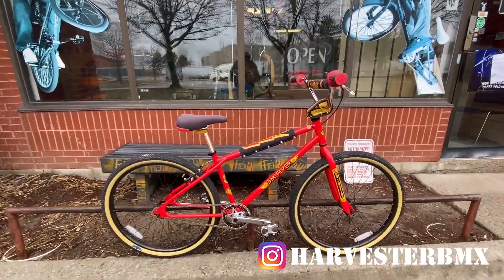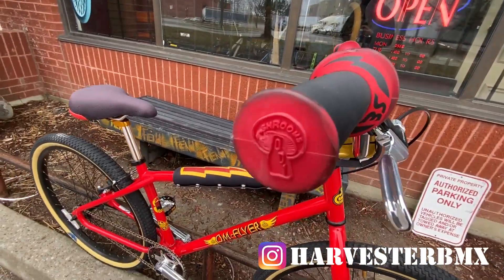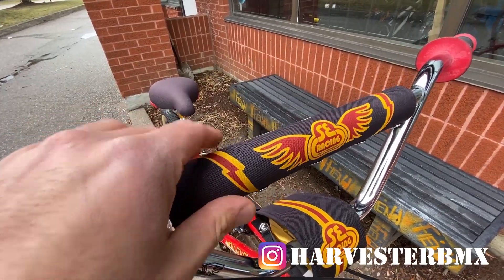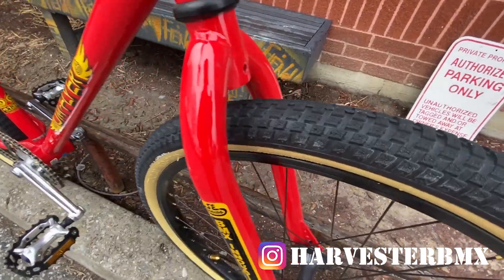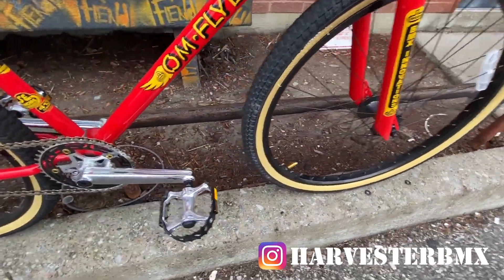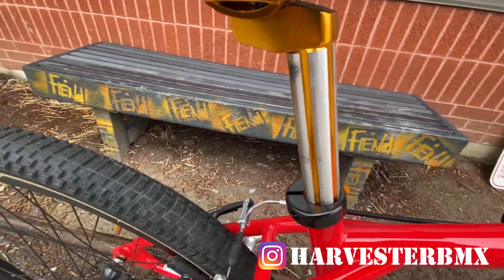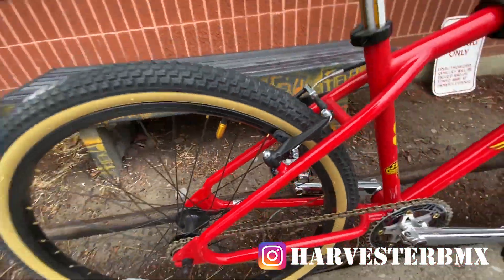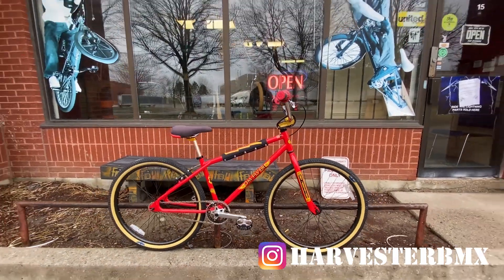2018 SE Bikes OM Flyer 26" Cruiser Review @ Harvester Bikes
Full Cr-Mo retro OM Flyer frame design with looptail rear end
Full Cr-Mo Cowboy Cut forks
Cr-Mo Big Honkin’ cruiser bars
SE 3-pc V-Ridge cranks with SE aluminum SE spider and SE chainring
Double-wall rims with sealed bearing high-flange hubs
Authentic ODI Mushroom II grips
Fluted micro-adjust seat post
Vee Tire x SE Racing Cub 26” x 2.0 tires
SE Racing Rad Plate
SE Racing Lightning Bolt snap padset
29.6 lbs